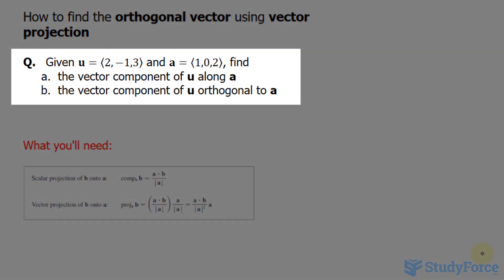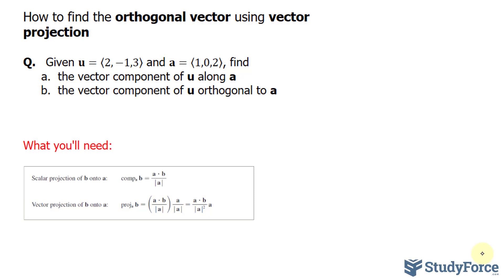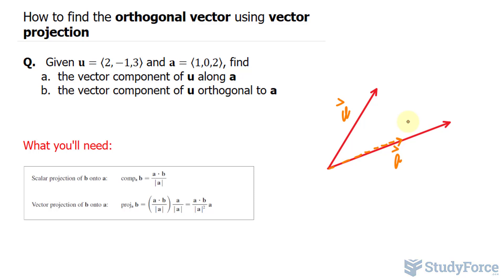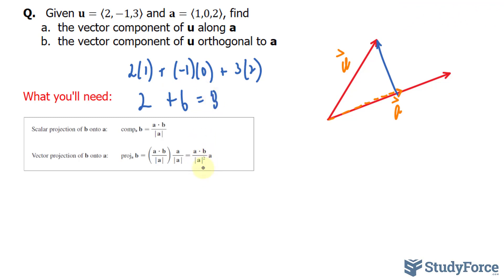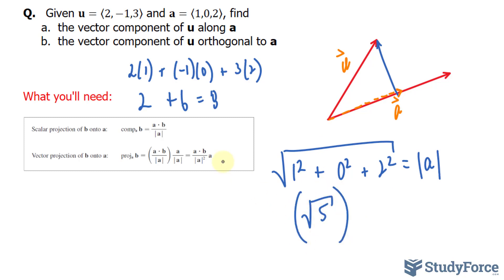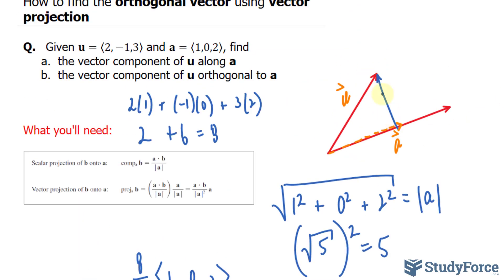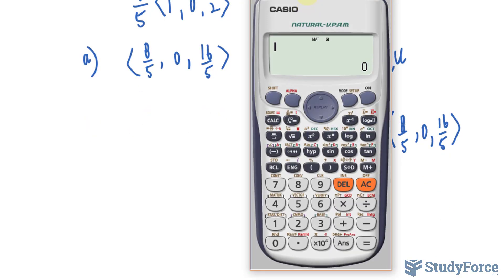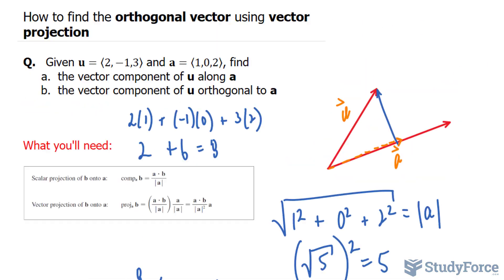📚 Find the orthogonal vector using vector projection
Q.   Given u=⟨2,−1,3⟩  and a=⟨1,0,2⟩, find
  a. the vector component of u along a
  b. the vector component of u orthogonal to a